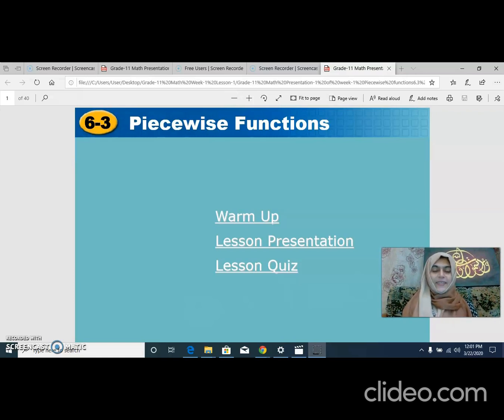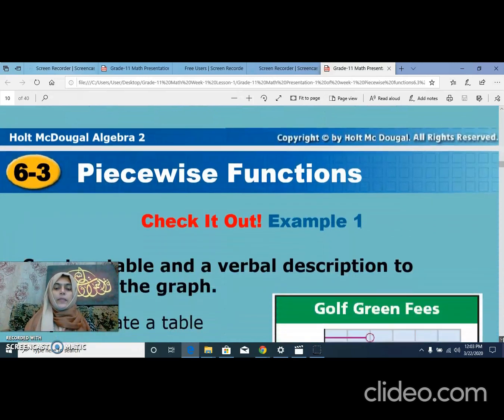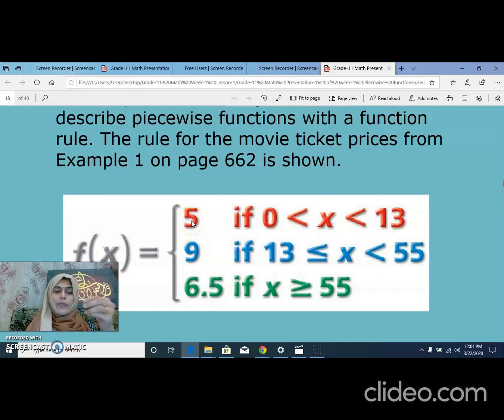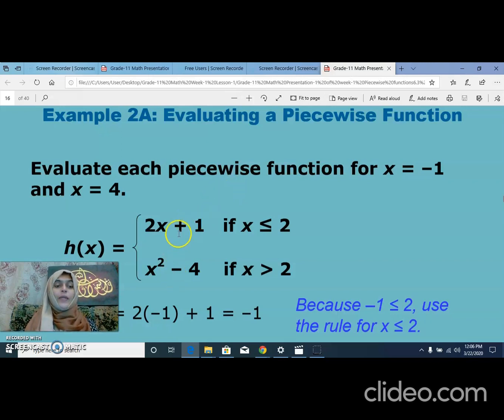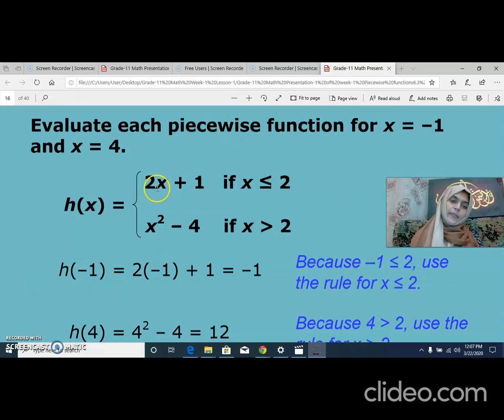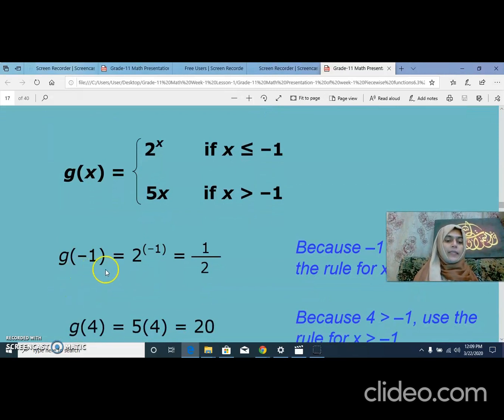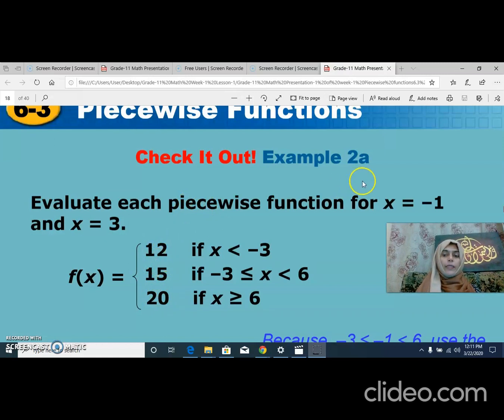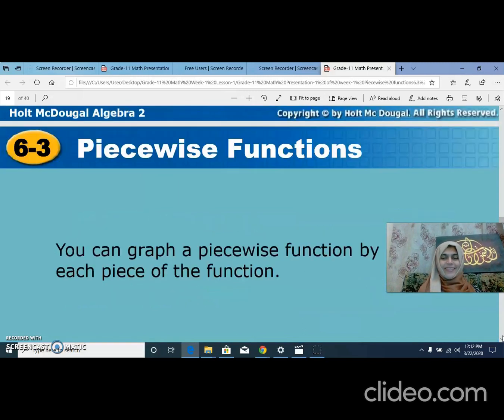Grade11_math _week 1 video l6.3 _piecewise function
Power Point
G11 Maths-Lesson 6.3